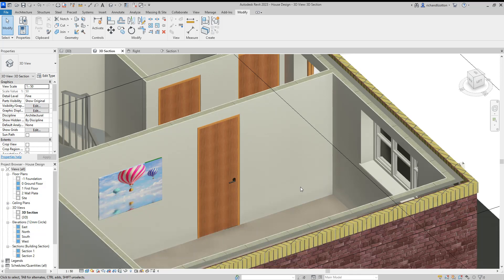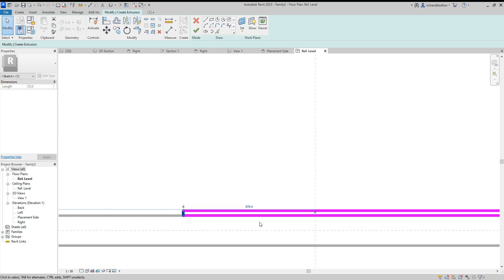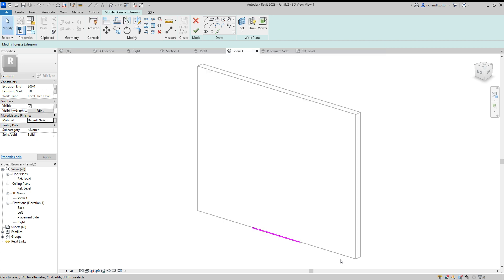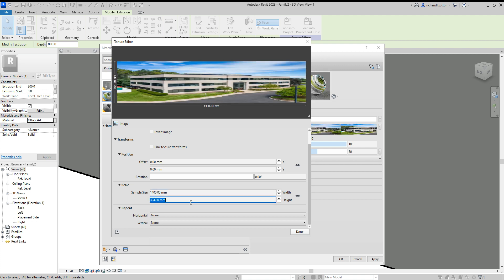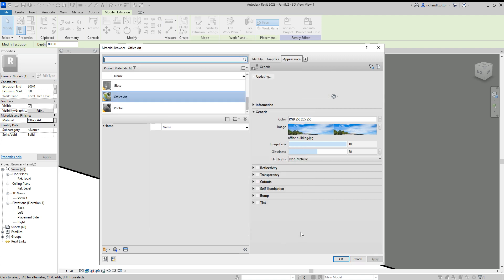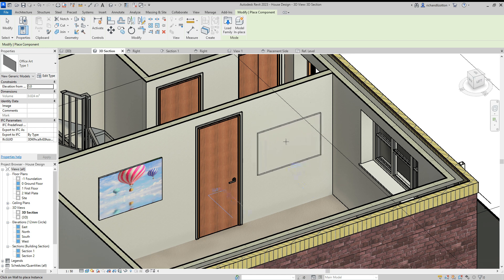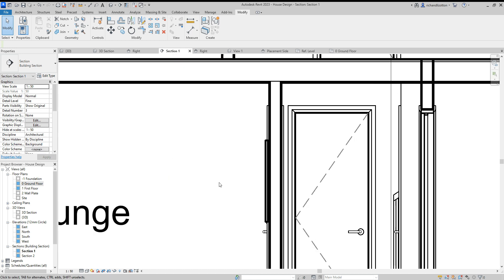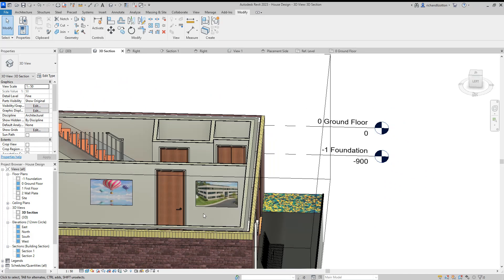Wall Art Revit Tutorial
In this video we create some wall art.  We use the new family command.  We also have a look at dealing with the tile affect that you can get when you create a new material, this enables you to have a clear image that is positioned correctly on your canvas.